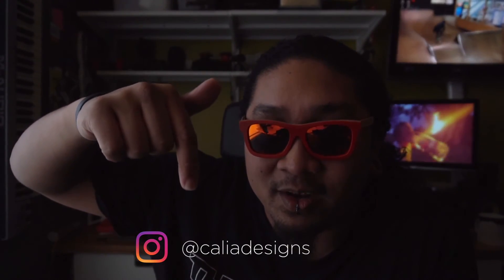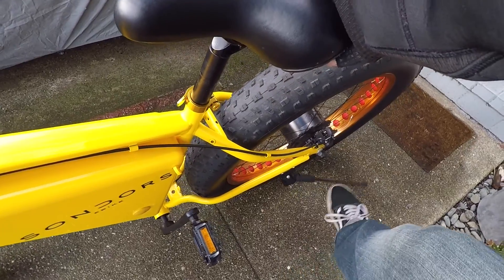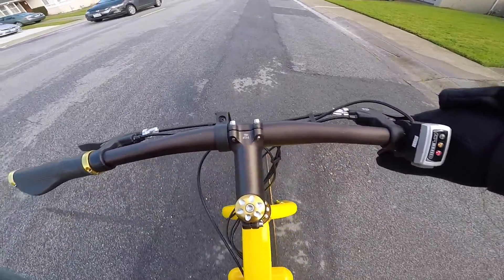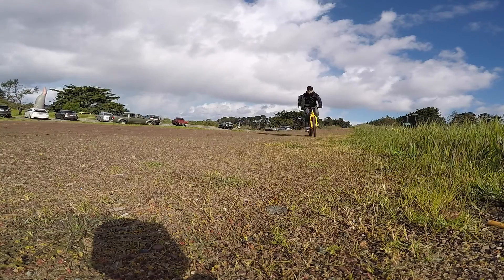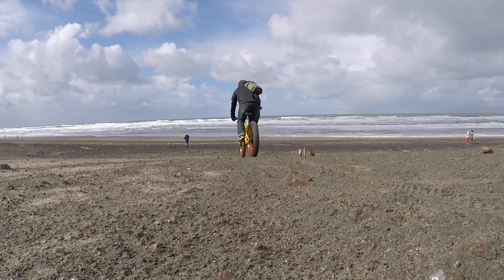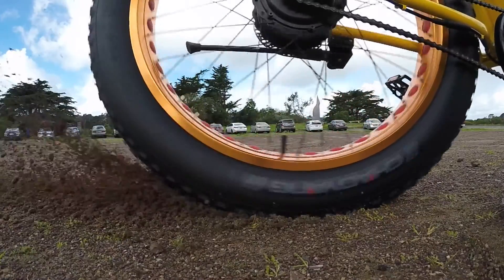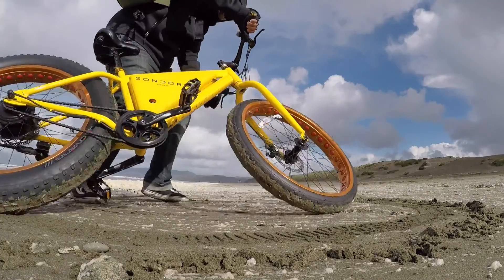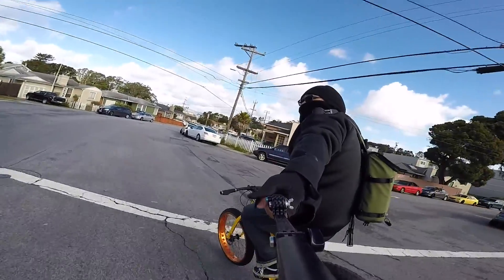Sondors Electric Bike // First Ride and My Thoughts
This is such a great electric bike. It's affordable and extremely fun to ride. I'm sure i'll learn some things about the bike that I will wish were different but for this price, I have no complaints.